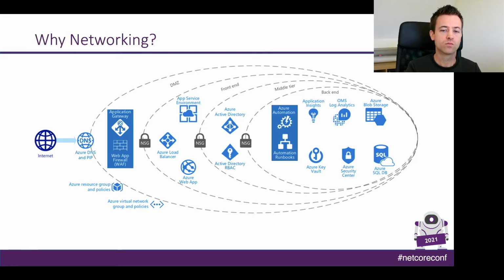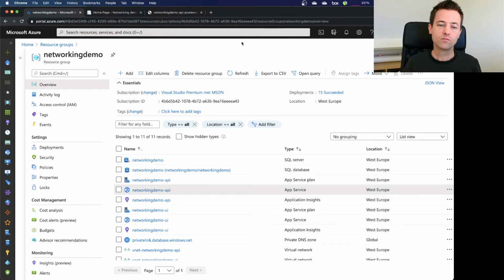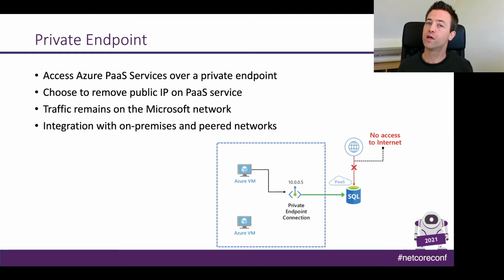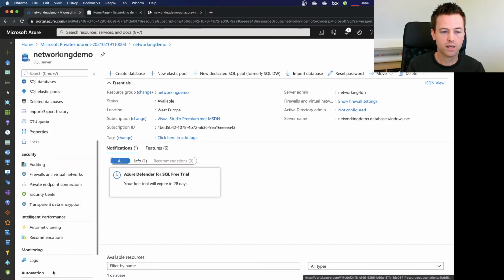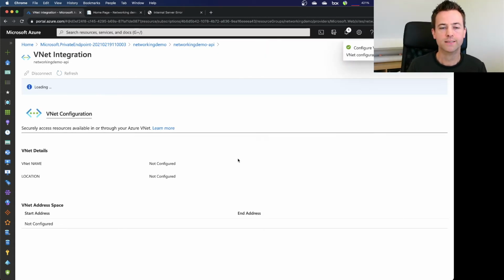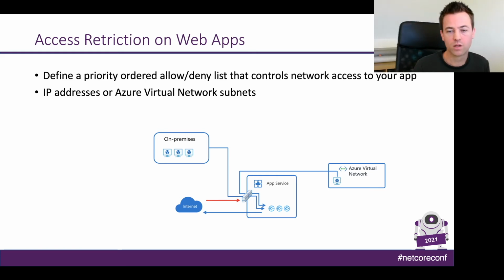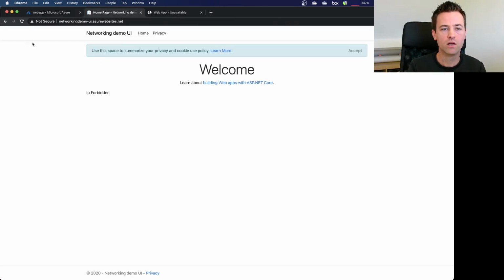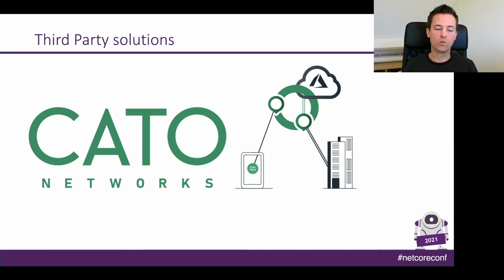Track 3 11:00 Take your network security to the next level on Azure PaaS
Speaker Erwin Stall
Ever used SQL-server in Azure? If you did, you probably added your IP-address to the firewall whitelist to be able to access it from your dev machine. You checked the ‘allow azure services checkbox’ which allows a web app for example to access your database. I believe in the layered security model where we add different layers on top of each other to strengthen our security. By enabling that ‘allow...’ checkbox we just peeled off one important layer of security. All a hacker now needs to get your data is a service on Azure and a leaked password.
Over the last year there were quite a few features released in Azure that help us prevent this. In this session, I will show you how you can add additional security layers using virtual networks, Azure Private Link, Service endpoints, VPN connections, and more. For all of these services, I will tell you how to get started and what limitations you can expect. You see me build a demo in which we completely lock-down a database and API and let a front-end application access that securely.